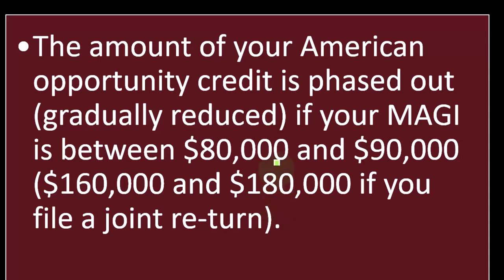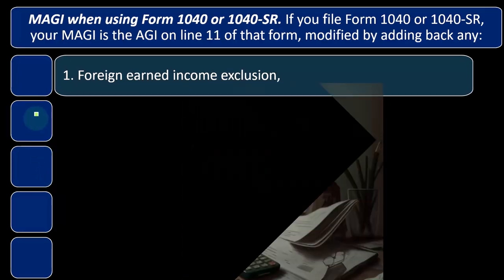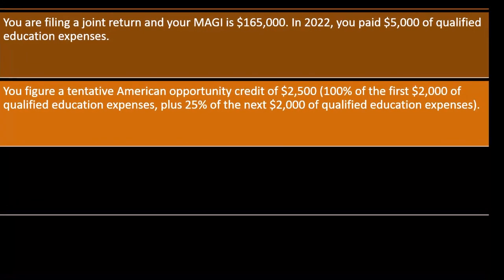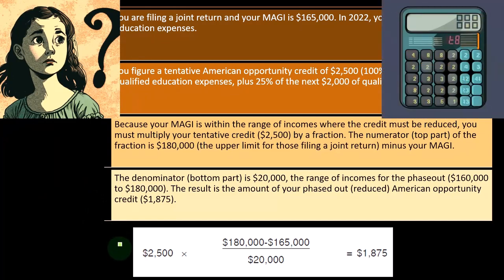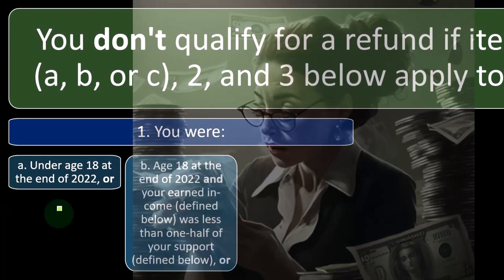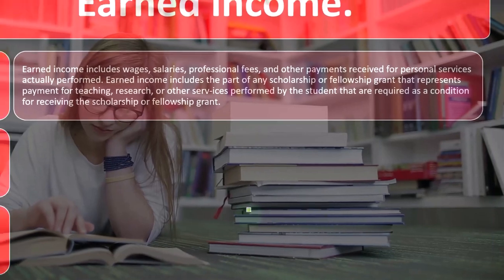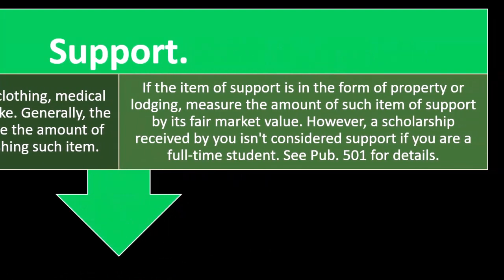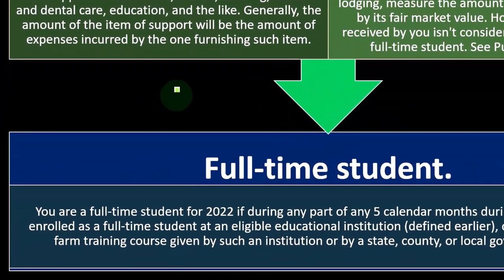How to Figure American Opportunity Credit Part 2 Income Tax 2023